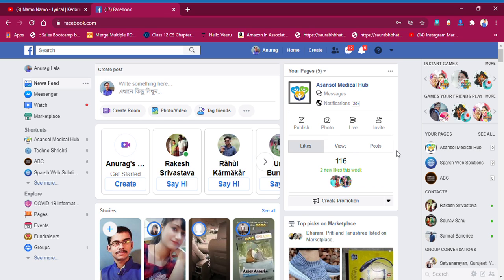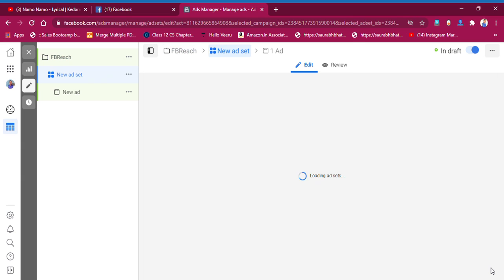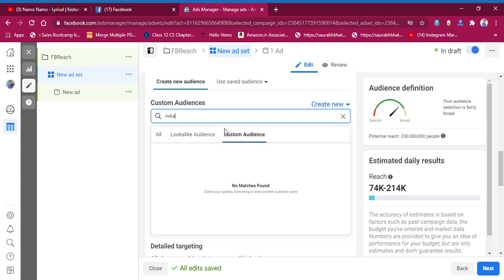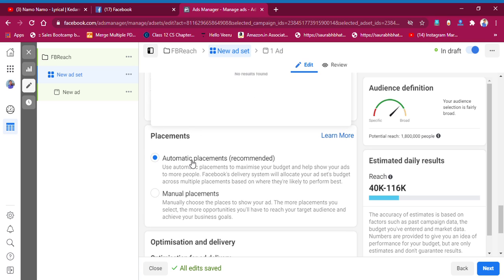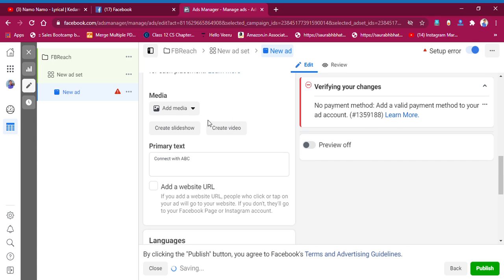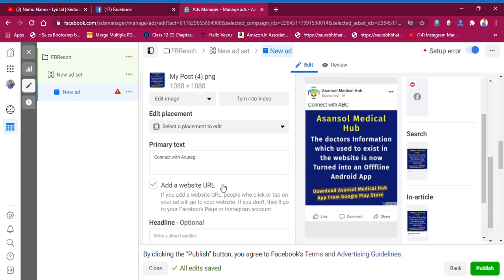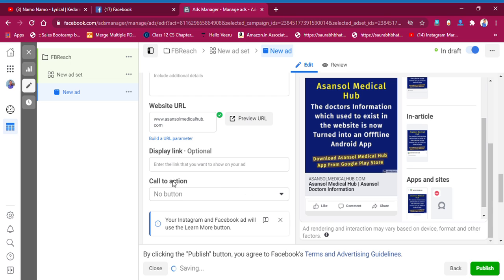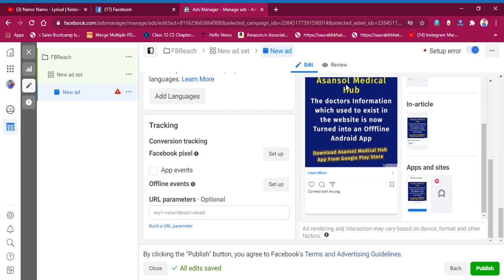How to Implement Facebook Ads?||Facebook Ads Setup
If you have any doubts regarding the topic You can connect me from my Instagram account @anuraglala1506